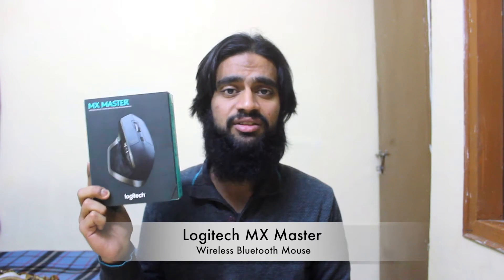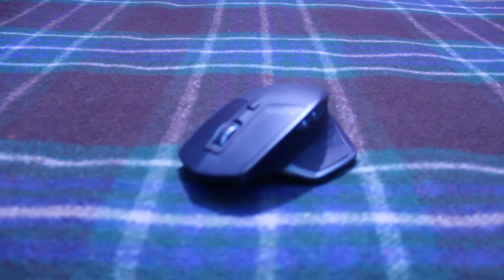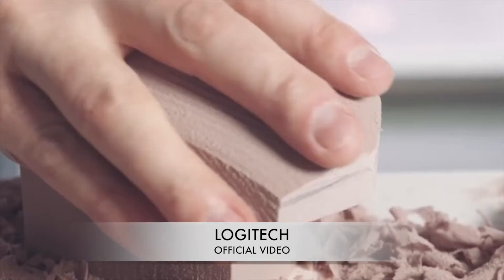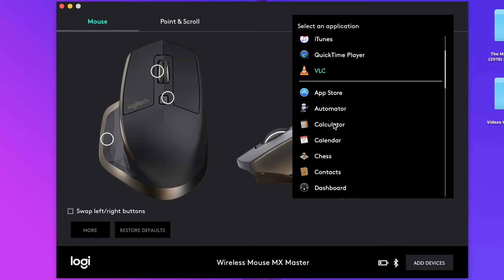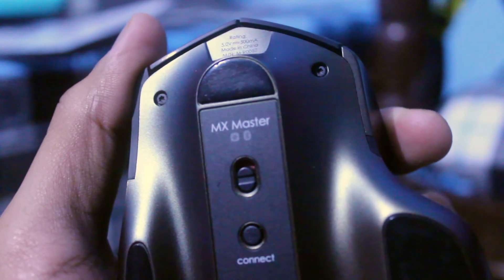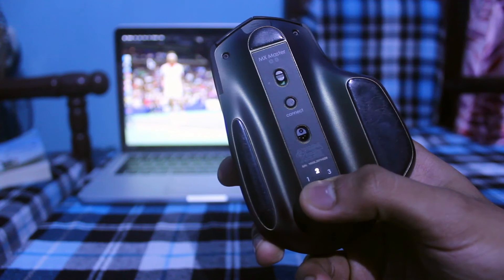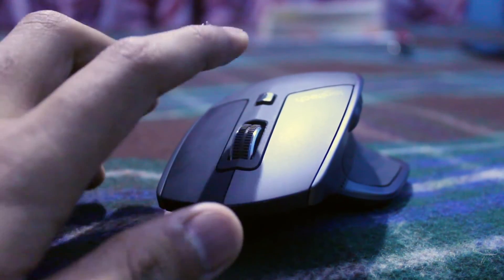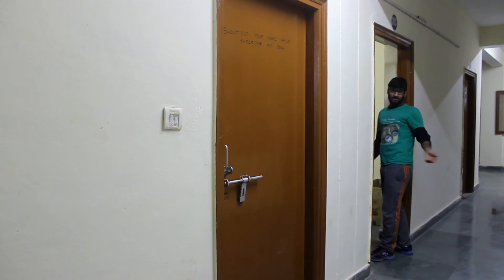Unboxing & Review Logitech MX Master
Best Wireless Mouse : Logitech MX MASTER
Unboxing and Review by Nashit Hasan

Encompassing the best of Logitech’s industry-leading mouse innovations into a hand-sculpted design, the MX Master is the new paradigm for precise, fast, comfortable computer navigation. MX Master – The Possibility Machine.

The Logitech MX Master don't have time f'yo nonsense. It's wearing its business socks. That should let you know what time it is. It's business... it's business TIME.
Quite possibly the best mouse in the world and by far the best mouse I have ever used. The Logitech MX Master wireless mouse is made for Productivity specifically, however nothing is stopping you for using it for gaming.Encompassing the best of Logitech’s industry-leading mouse innovations into a hand-sculpted design, the MX Master is the new paradigm for precise, fast, comfortable computer navigation. MX Master – The Possibility Machine.Logitech's $100 flagship wireless mouse is a smooth operator with a built-in rechargeable battery and lots of customization options.The MX Master is the long-awaited successor to Logitech's beloved Performance Mouse MX, and it's more than worthy of the distinction. It might be a bit pricey for a non-gaming mouse, but its ergonomic grip, extensive configurability and precise tracking make it more than worth the outlay for something you'll use every day.

While it doesn't have lots of glowing lights or any other fancy features on the outside, the MX Master will stand out on your desk thanks to its "alien spaceship-like aesthetic" that Mashable liked for its sculpted feel but not so much for the gold accents. TrustedReviews finds the mouse striking thanks to its "funky-looking blend of smooth and gently textured surfaces" aimed at "maximizing comfort." However, that hand-friendly feel comes with one caveat: the MX Master is strictly a right-handed mouse, with Gizmodo noting that the "ergonomics are all way off (and awkward) if you use it with your left." But for righties, it's utterly "superb."

Feel doesn't mean anything if the mouse isn't good in action, and the MX Master performs brilliantly thanks to its Darkfield laser sensor. TrustedReviews says it's "accurate and versatile," leaving "nothing to be desired." It also works on almost any surface reviewers tried, with Gizmodo using the Master on a wooden desk and even a glass window, finding it "super accurate" and always "scrolls smoothly." And while it isn't as versatile as a gaming mouse, users who like a little more control over their peripherals will be more than pleased with the ability to customize every button on the MX Master thanks to the Logitech Options software.

Sure, plenty of people are exclusively using the trackpad on their laptop to navigate, making a $100 purchase like the MX Master seem almost silly. But those who still prefer to navigate with a mouse will find their money well spent in terms of comfort and performance.